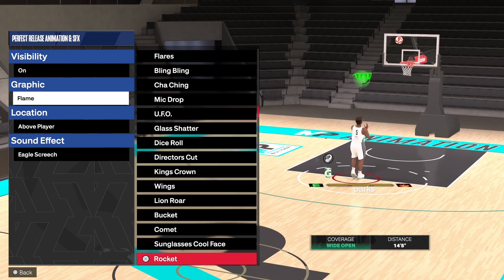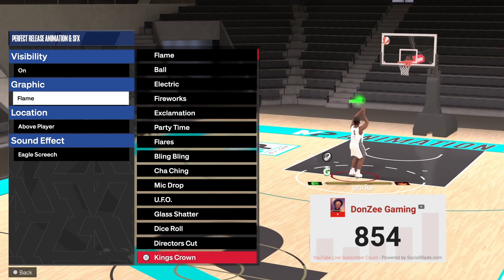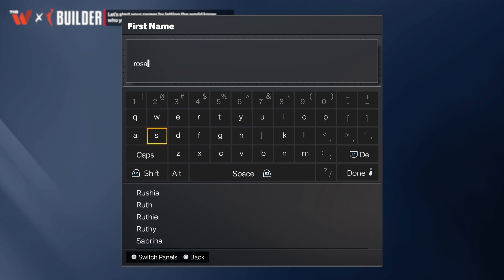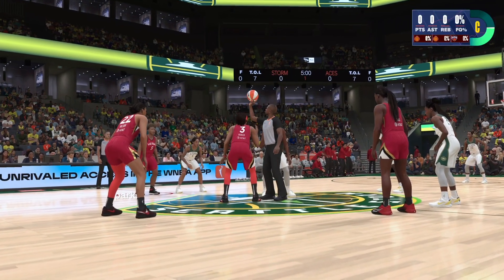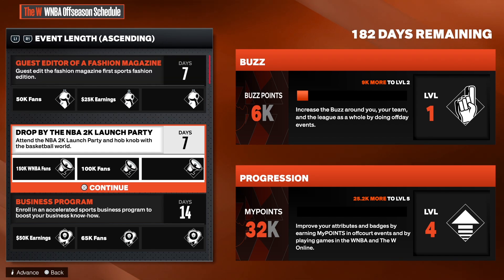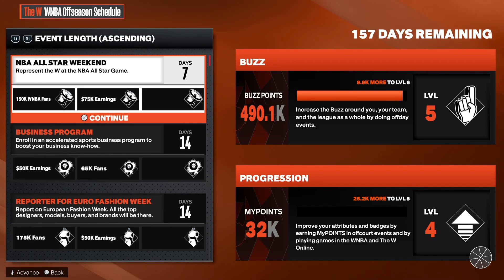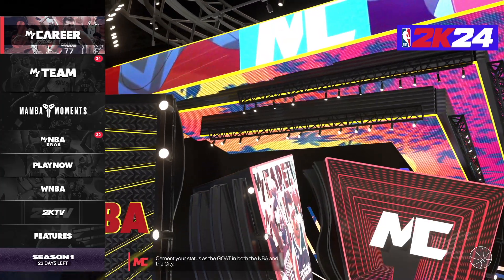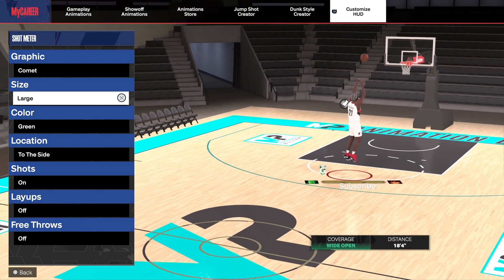How to UNLOCK the ALL NEW GREEN LIGHT ANIMATIONS in NBA 2K24! EARLY ACCESS GLITCH before new Season!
This is how to unlock the SECRET GREENA ANIMATIONS in NBA 2K24.